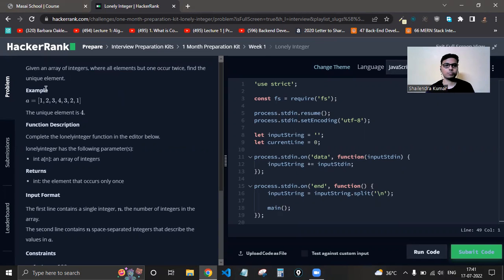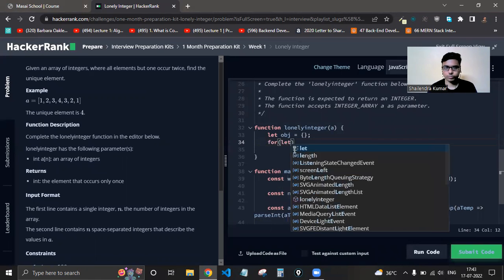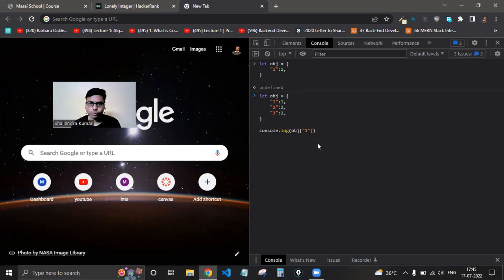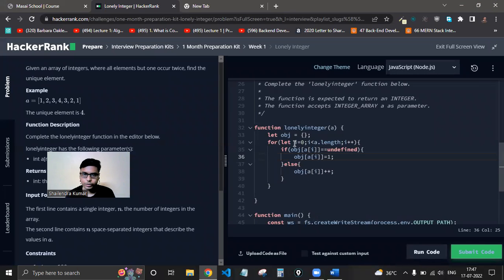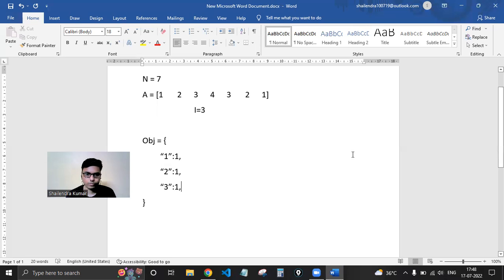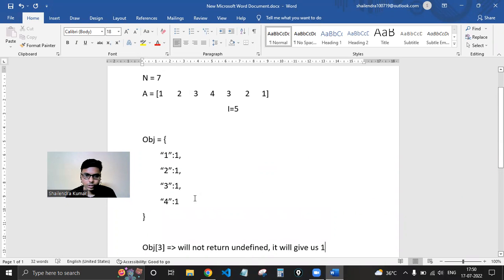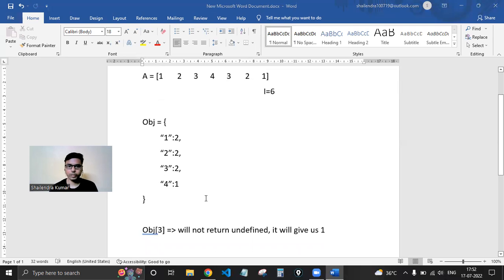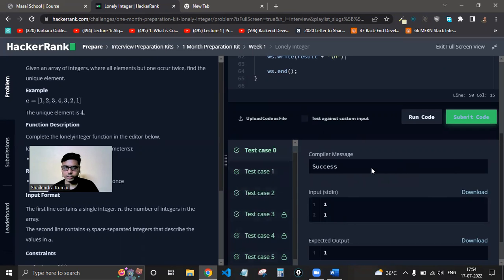Hackerrank lonely integer problem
This video shows the approach for the problem lonely integer from Hackerrank platform